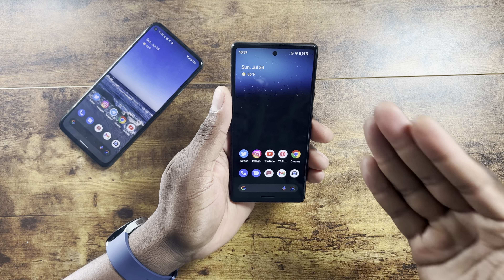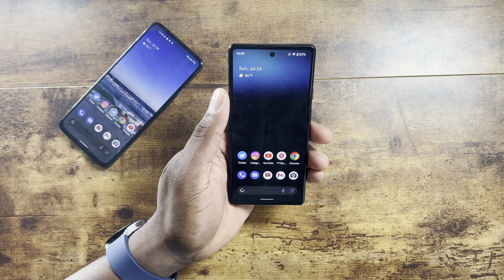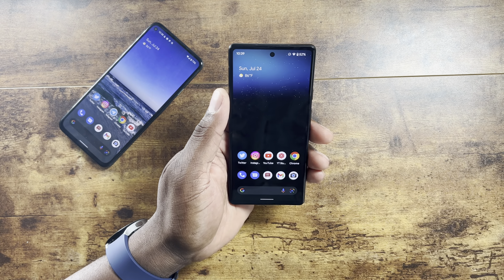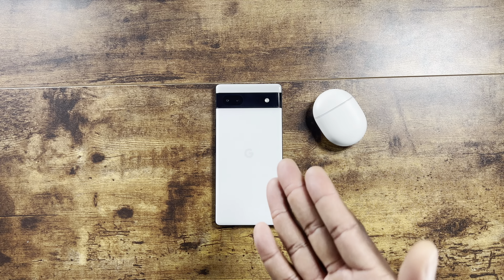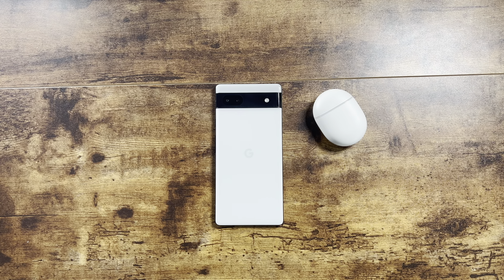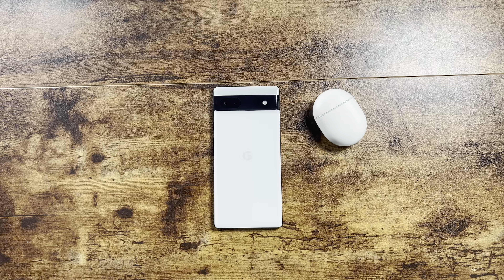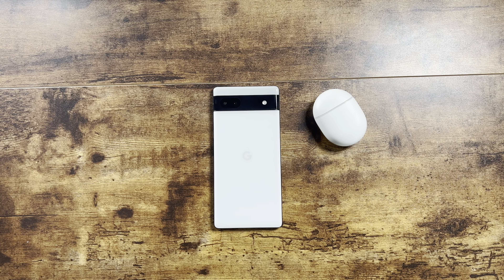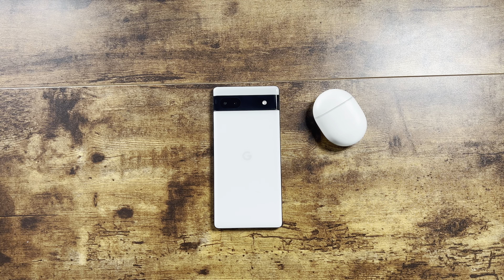🚨Google Pixel 6a | The 48 hour Discussion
Display
chevron_right
Full-screen 6.1-inch (156 mm)1 display, up to 60 Hz
20:9 aspect ratio
FHD+ (1080 x 2400) OLED at 429 ppi
Corning® Gorilla® Glass 3™ cover glass
Always-on display with At a Glance and Now Playing
High brightness mode

Battery & Charging
chevron_right
Over 24-hour battery life3
Up to 72-hour battery life with Extreme Battery Saver3
Minimum 4306 mAh
Typical 4410 mAh4
Fast Charging5

Memory & Storage
chevron_right
6 GB LPDDR5 RAM
128 GB storage UFS 3.1 storage6

Processors
chevron_right
Google Tensor
Titan M2™ security coprocessor

Rear Camera
chevron_right
12.2 MP dual pixel wide camera
1.4 μm pixel width
ƒ/1.7 aperture
77° field of view
1/2.55" image sensor size
Super Res Zoom up to 7x8
12 MP ultrawide camera9
1.25 μm pixel width
ƒ/2.2 aperture
114° field of view9
Lens correction
Optical + electronic image stabilization
Fast camera launcher

Front Camera
chevron_right
8 MP
1.12 μm pixel width
ƒ/2.0 aperture
Fixed focus
84° wide field of view

chevron_right
Rear camera
4K video recording at 30 FPS, 60 FPS
1080p video recording at 30 FPS, 60 FPS
Front camera
1080p video recording at 30 FPS
Cinematic Pan
Slo-mo video support up to 240 FPS
4K timelapse with stabilization
Astrophotography timelapse
Optical image stabilization
Fused video stabilization
4K Cinematic Pan video stabilization
4K locked video stabilization
1080p active video stabilization
Digital zoom up to 5x
Video formats: HEVC (H.265) and AVC (H.264)
Audio
Stereo recording
Speech enhancement
Wind noise reduction

Media & Audio
chevron_right
Stereo speakers
2 microphones
Noise suppression

Connectivity & Location
chevron_right
Wi-Fi 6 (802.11ax) and 6E (6GHz) with MIMO
Bluetooth® v5.2 with dual antennas for enhanced quality and connection
NFC
Google Cast
GPS, GLONASS, Galileo, QZSS